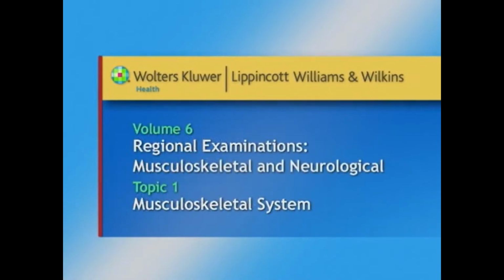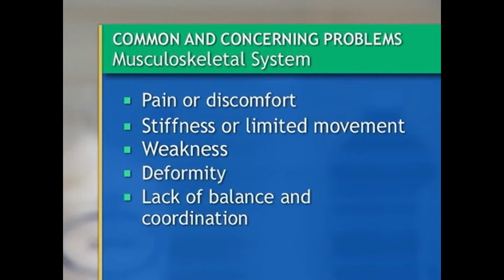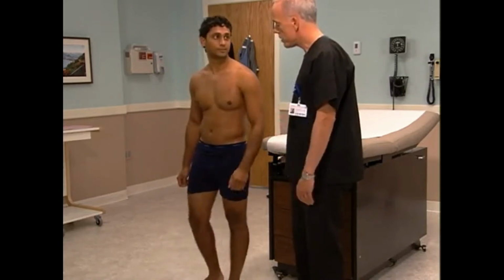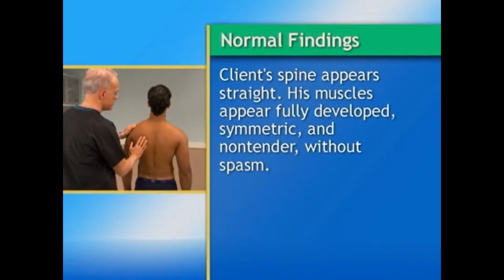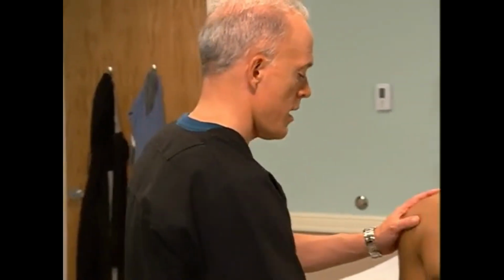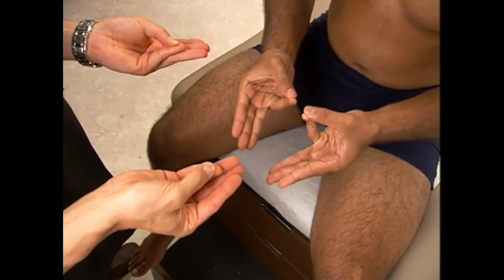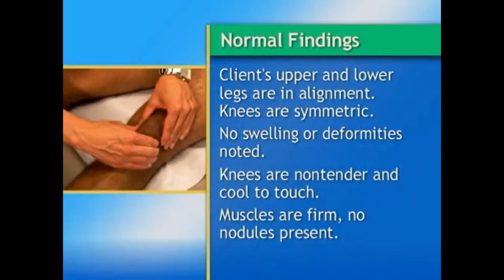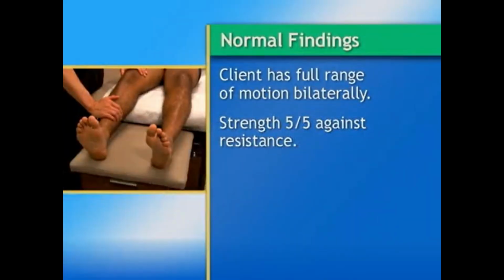Musculoskeletal System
Lippincott Nursing Health Assessment Video Series